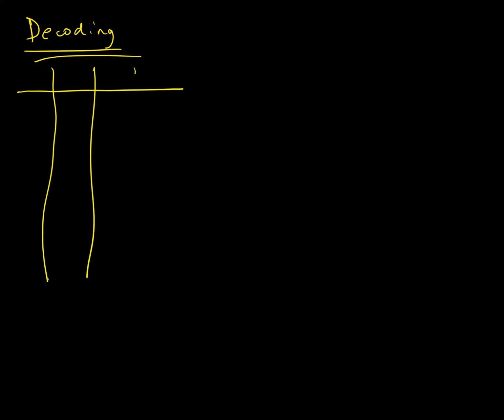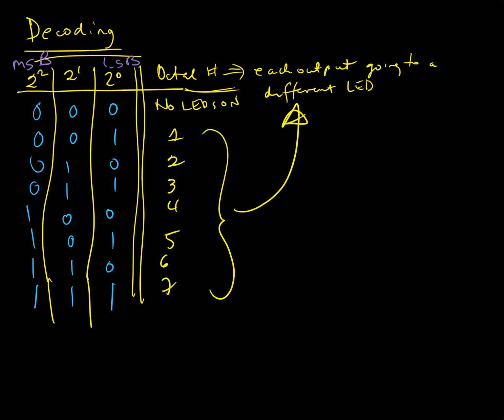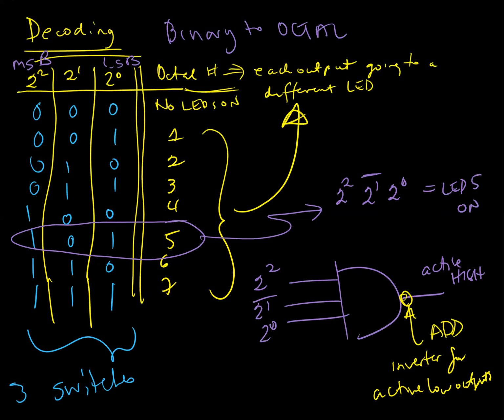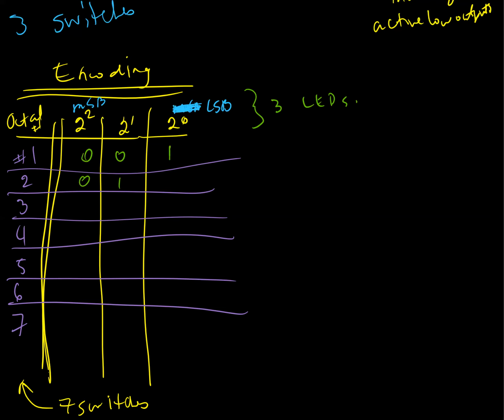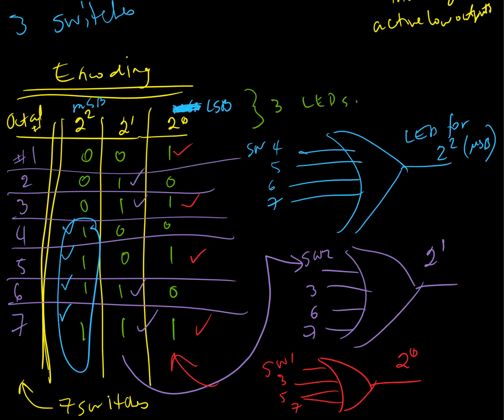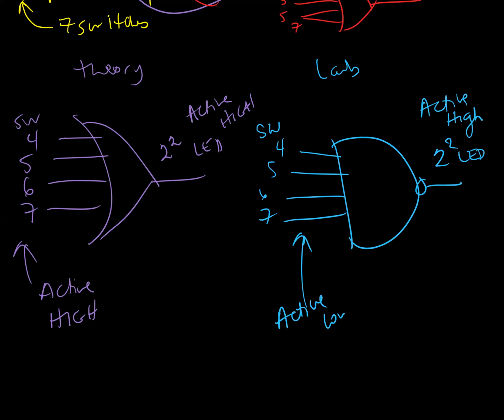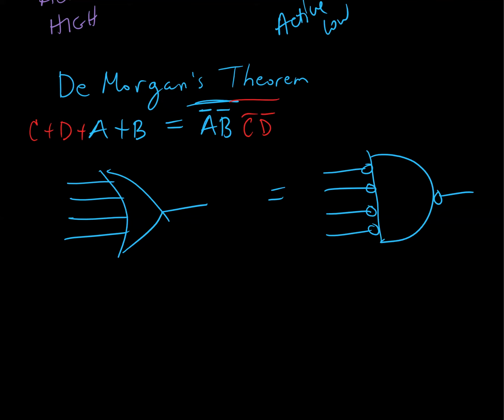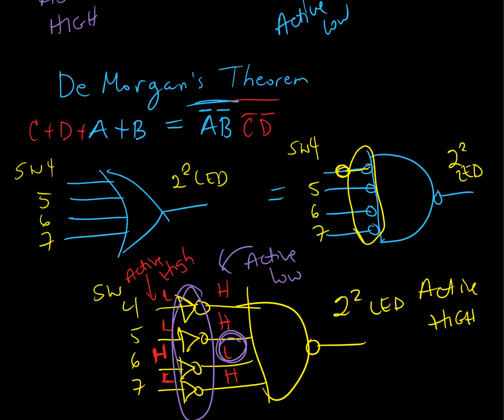Encoding and Decoding